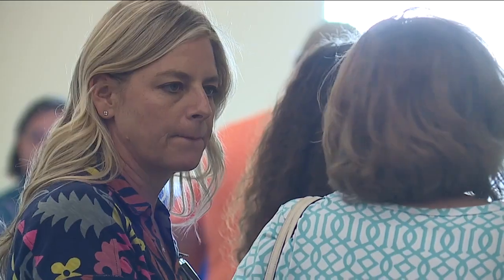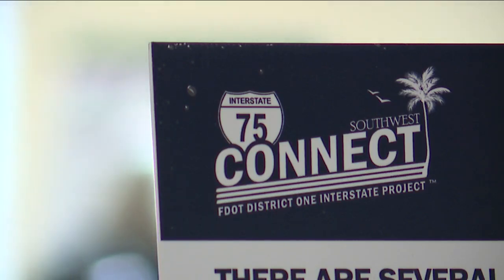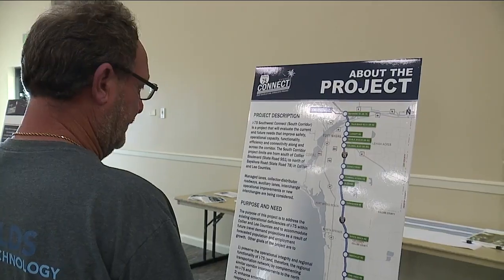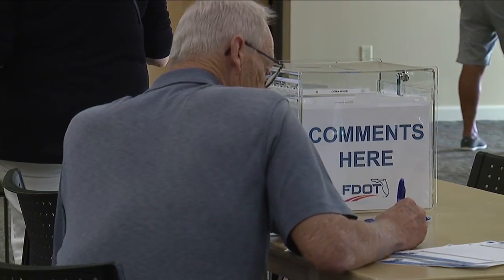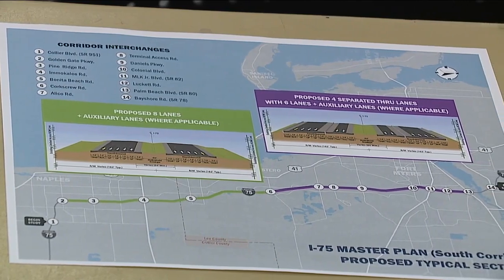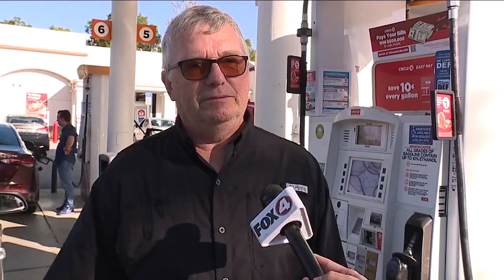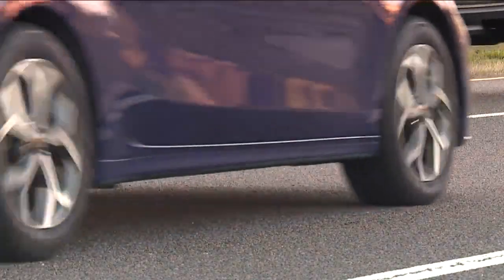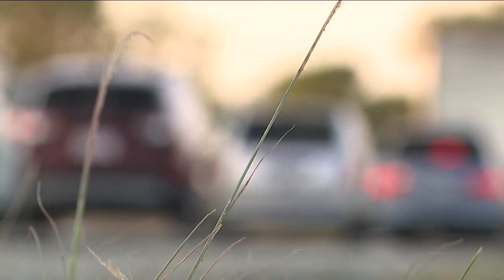FDOT Conducting I-75 South Corridor Study to Better Improve Highway